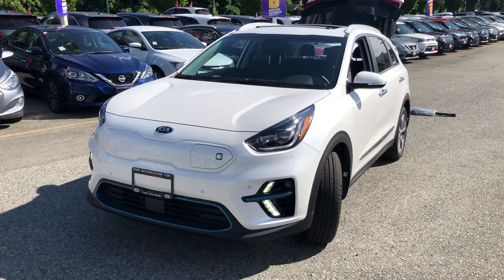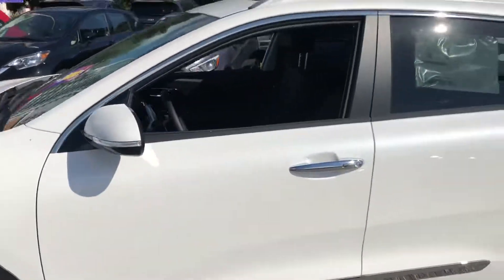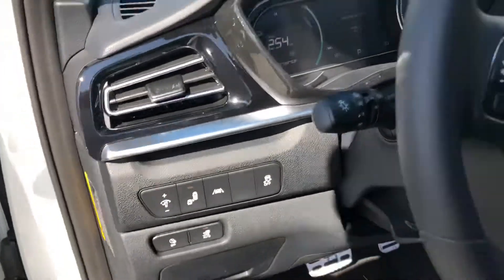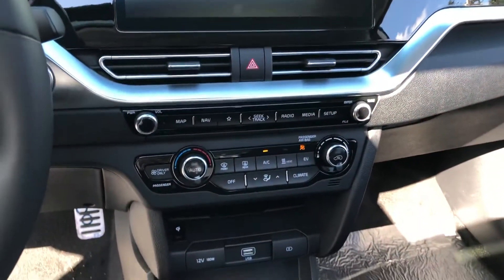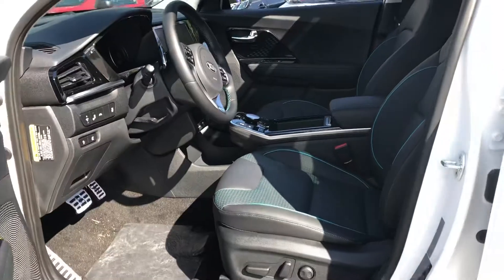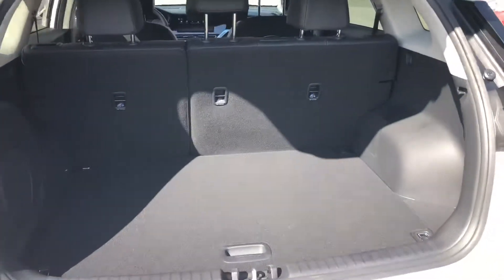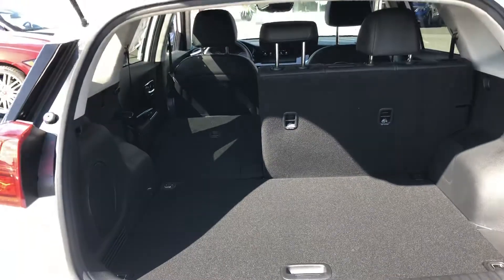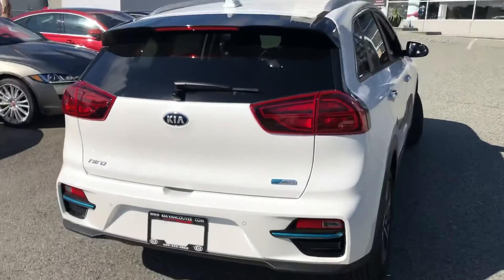NIRO EV 1